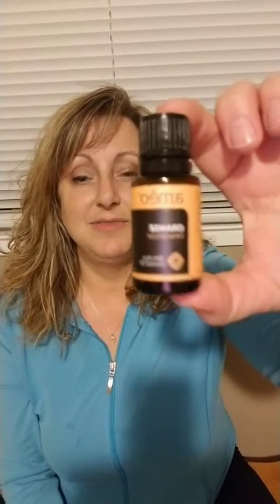Ameo Orange Essential Oil